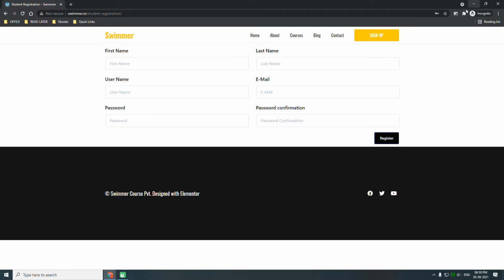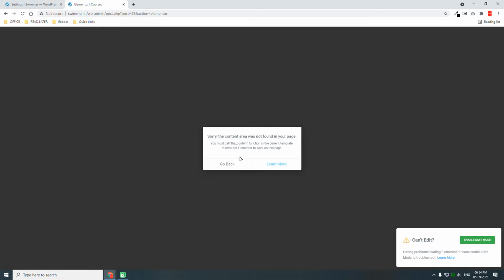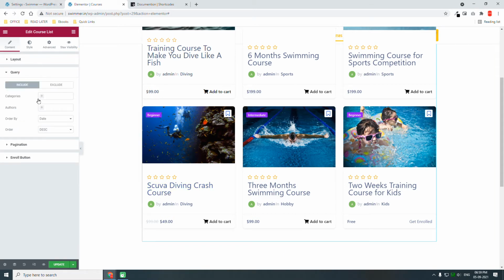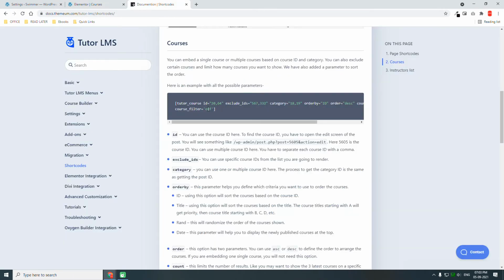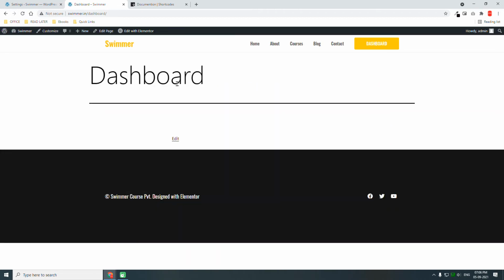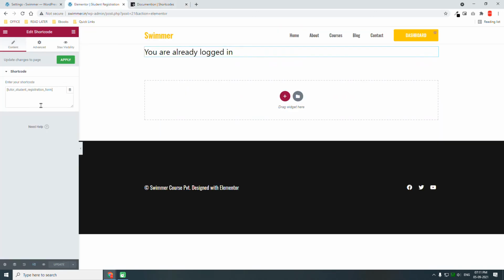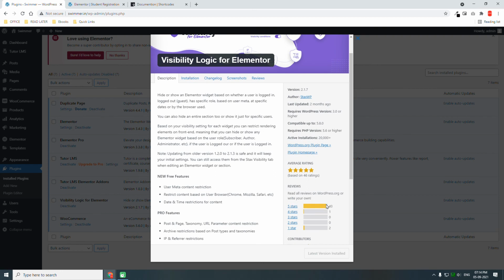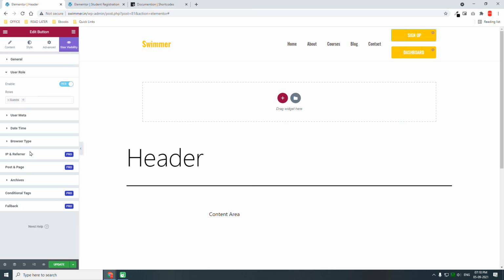[EP9] Swimming Courses Website Design Tutorial for Beginners (Elementor, Woocommerce & Tutor LMS)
Watch this videos and learn how to design a swimming course website with WordPress, Elementor Pro, Tutor LMS & Woocommerce.